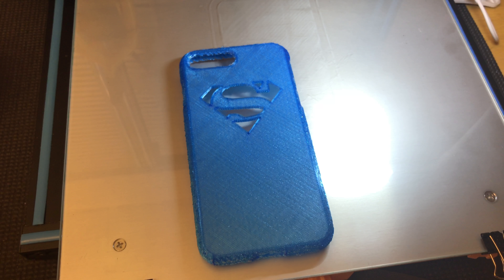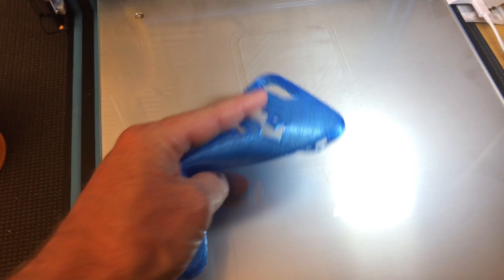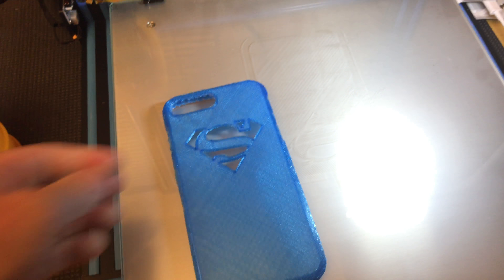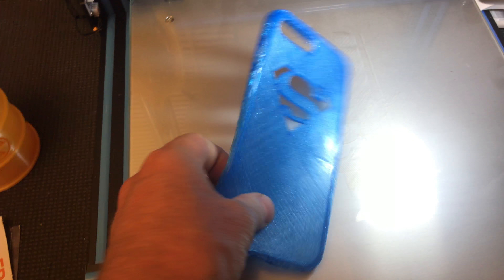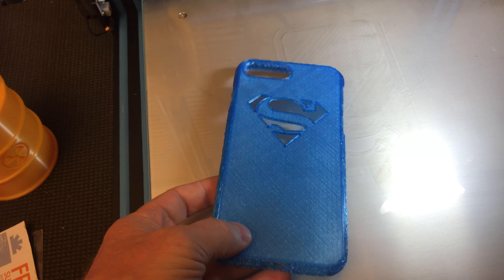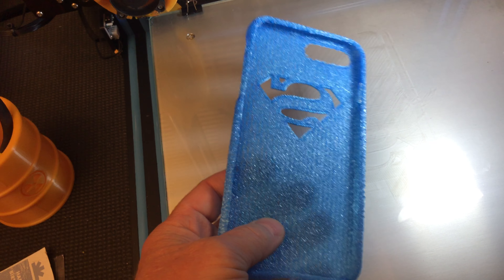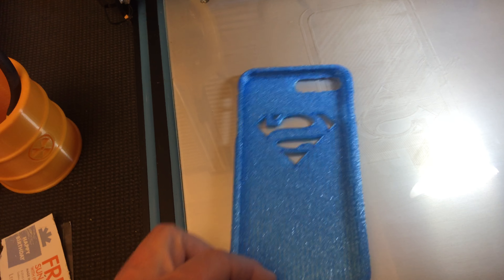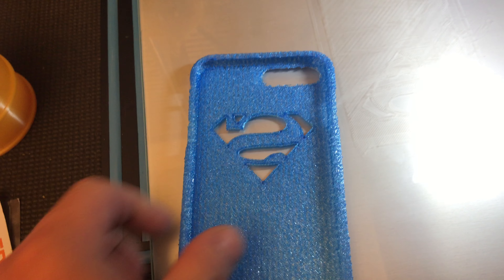My First Flexible Filament Print on Creality CR-10 - Partial Fail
My first few layers went down nicely, then it got really thin as if it was either slipping, or got clogged.  I'll look into what happened and try again.

Iphone 7 plus Superman logo by Bryan-Lesage
Published on June 1, 2017